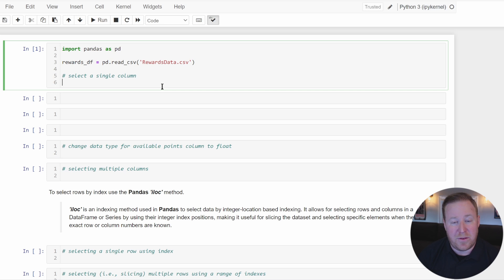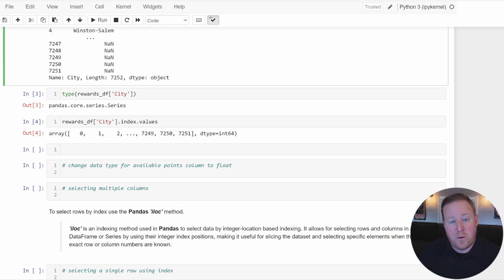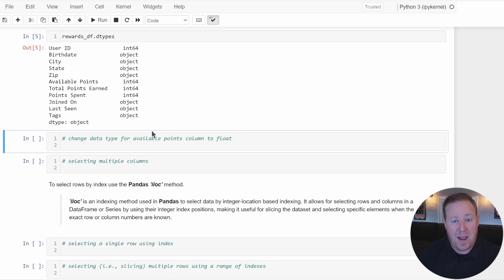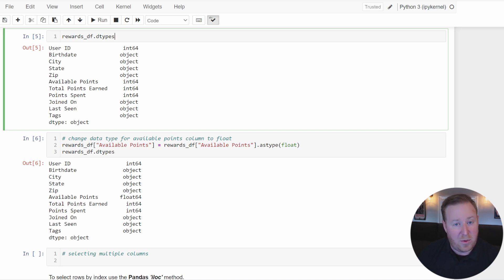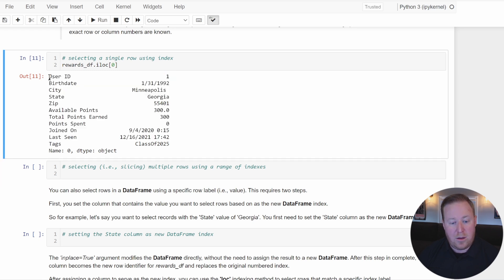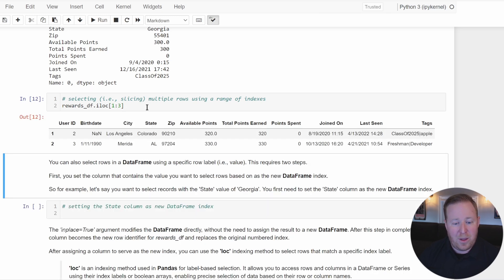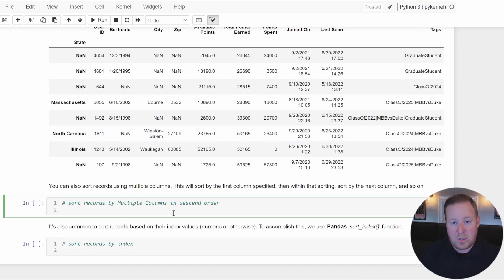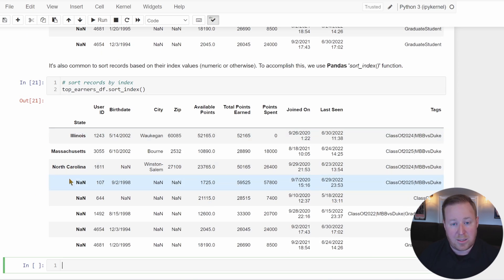Selecting, Filtering and Sorting Python Pandas DataFrames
Similar to working in a spreadsheet, it's important to know how to select, filter, and sort data in a Pandas DataFrame. These are important and common functions that any data analyst needs to understand to effectively clean and analyze datasets.

Prerequisites for this video include:
-- A working knowledge of the Python programming language.
-- An instance of Python installed on your computer.
-- An interest in learning how to use the Pandas Python library.

This video is also part of a video series playlist covering Data Wrangling in Pandas: